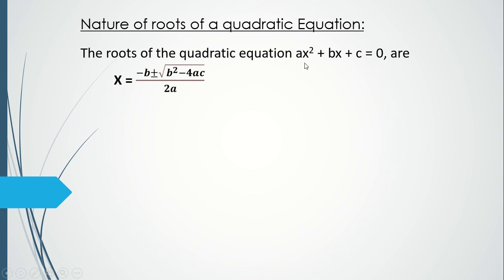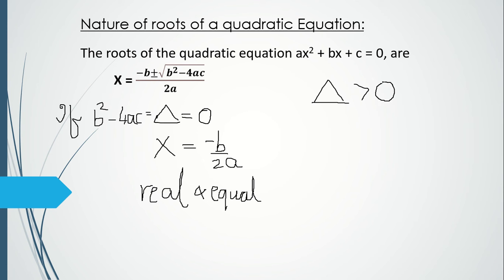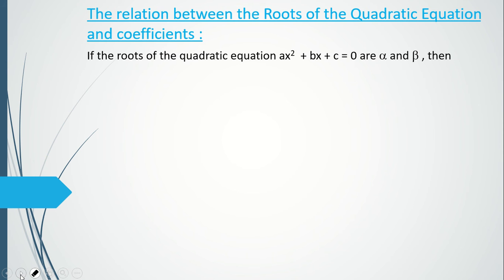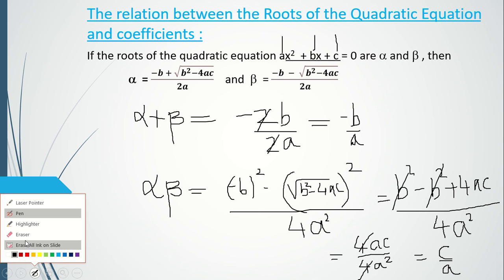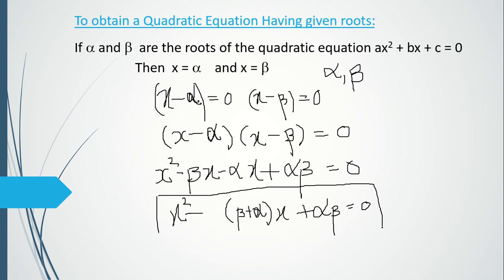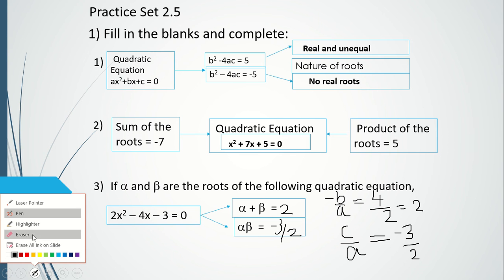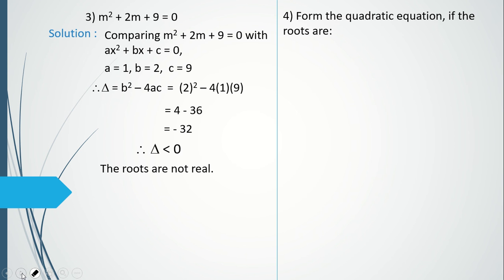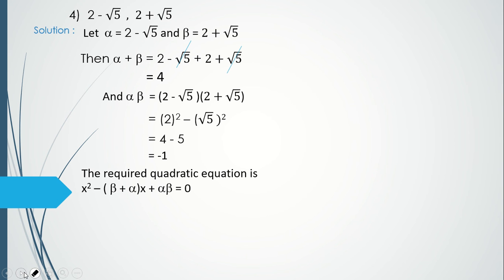Quadratic Equations Practice set 2.5 Part 1#Std10Algebra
The video explains the concepts of Nature of roots of a quadratic equation, Relation between the roots of the quadratic equation and coefficients and derives a formula to obtain a quadratic equation having given roots.